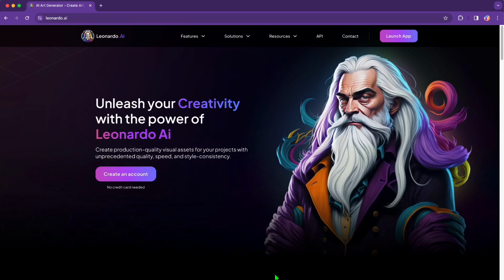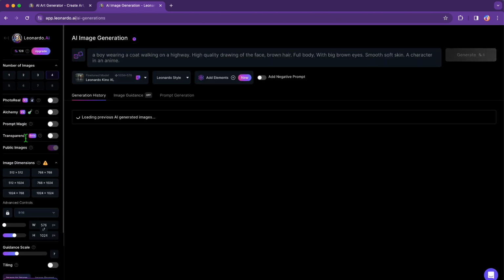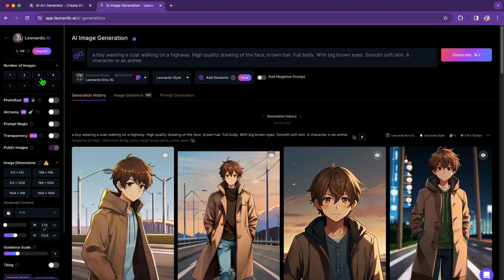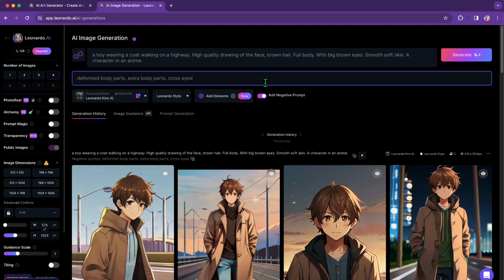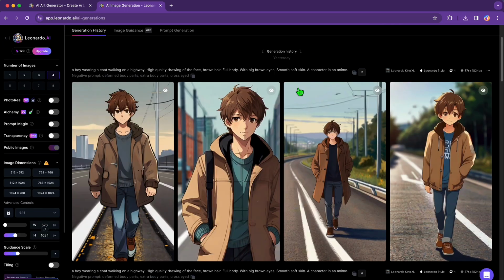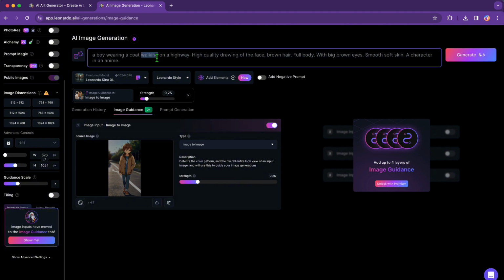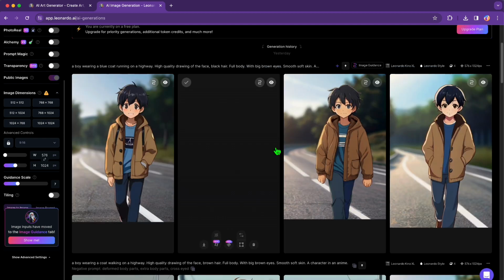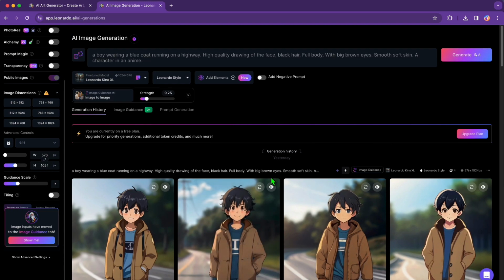How To Create Consistent Characters In Leonardo AI (Step by Step)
🎨👩‍🎨 Dive into the world of digital art as we explore the secrets to creating consistent characters using Leonardo AI! Whether you're a budding artist or a seasoned creator, this tutorial is designed to elevate your character design skills to new heights. 🚀✨

In this step-by-step guide, I'll walk you through the essential techniques and tips to harness the power of Leonardo AI, ensuring your characters not only look consistent but also carry your unique signature style.

Your support means the world to us, and we're here to help you make your digital art journey as smooth and enjoyable as possible. Let's create something amazing together! 💖👩‍🎨